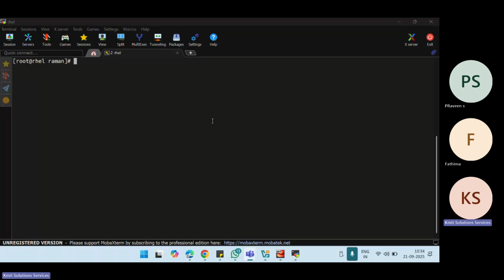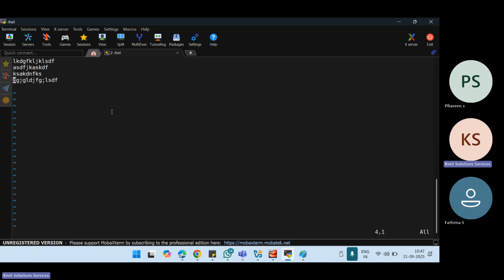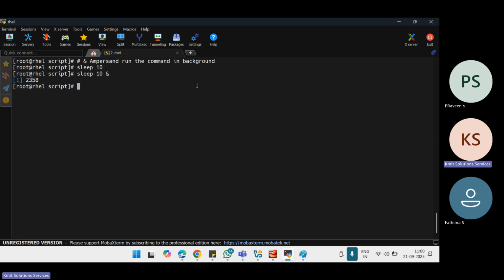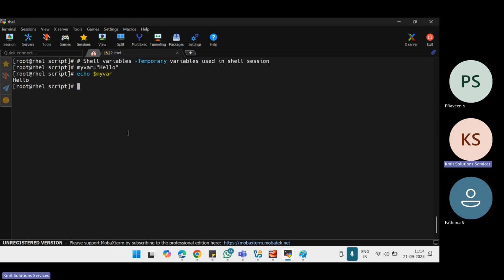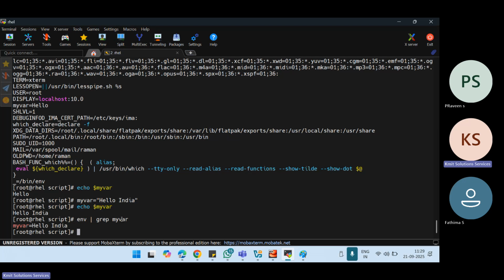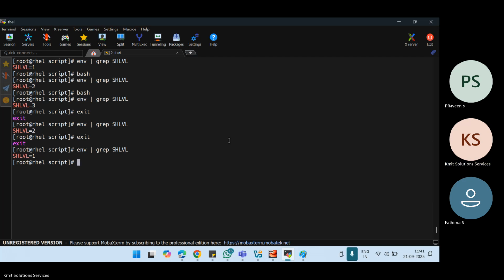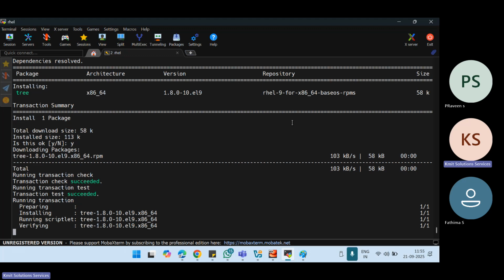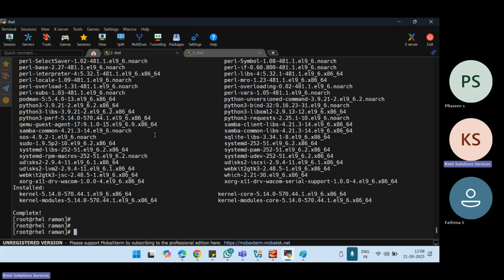Shell Variables & Environment Variables in Shell Scripting | Lecture 1 (Live Batch)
Welcome to Lecture 1 of our live batch on Shell Scripting! In this session, we dive into the basics of Shell Variables and Environment Variables. You’ll learn how to define, use, and manage shell variables within your scripts and explore the crucial role environment variables play in configuring your shell environment.

We also cover the vi editor basics, demonstrating how you can create, edit, and save shell scripts using one of the most popular text editors. This lecture provides hands-on examples and a step-by-step guide for beginners to help you get comfortable with shell scripting concepts.

What You’ll Learn:

What are Shell Variables and Environment Variables?

How to set, view, and delete shell variables

Difference between local and environment variables

Using vi editor to write and edit shell scripts

Practical examples of how to manipulate and access variables in your scripts

Linux shell scripting tutorial, bash scripting, shell script examples, Linux commands, learn shell scripting, automate tasks with shell scripts, Linux programming tutorial, advanced shell scripting, shell scripting for beginners